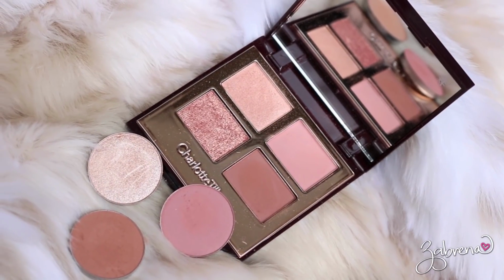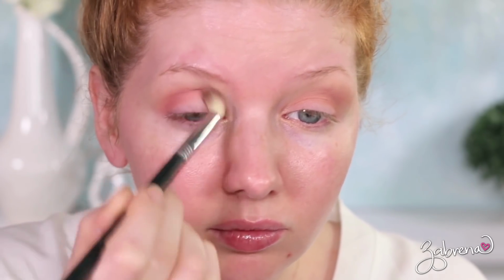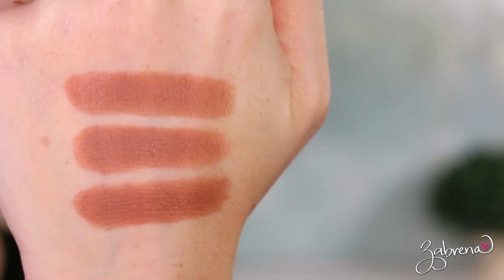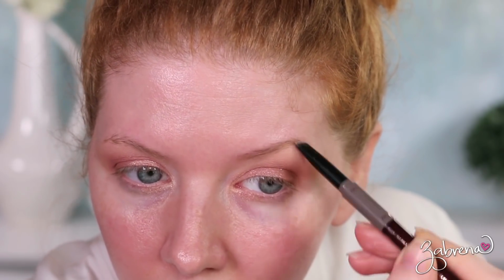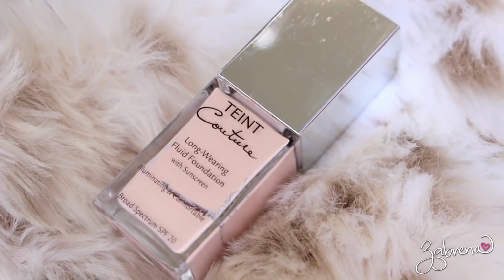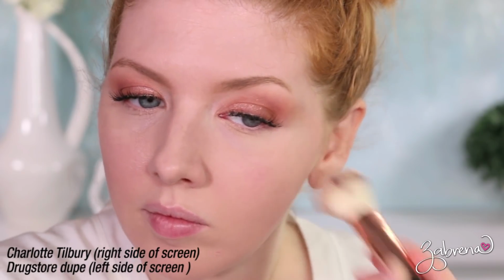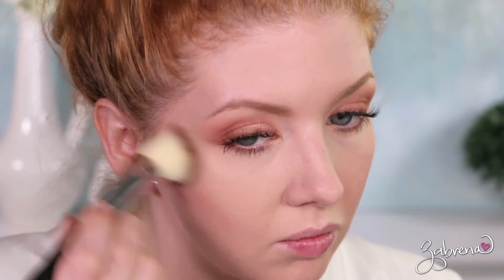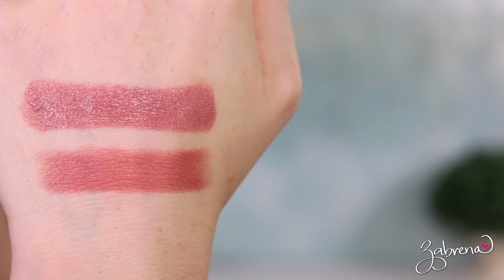DRUGSTORE DUPES for Most Popular Charlotte Tilbury Makeup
Drugstore dupes for some of the most popular, best-selling makeup from Charlotte Tilbury! This brand is NOT an easy one to dupe but I found some pretty close matches within this video for some of her most requested products: Pillow Talk eyeshadow quad, Airbrushed Powder, Wonderglow Primer, Filmstar Bronze & Glow palette, and others ;) The cost savings here is tremendous to boot, so the subtle differences don't mean a hill of beans when you look at it from that angle either ;)

DUPES SHOWN
- Colourpop eyeshadow in 'Ringer'
- Colourpop eyeshadow in 'Labyrinth'
- MakeupGeek 'Frappe' eyeshadow
- Profusion Bare Eyes palette
- Forever21 Brow Pencil in 'Taupe'
- No. 7 Skin Illuminator
- NYX NoFilter Finishing Powder
- Revolution Beauty 'Prime' Renaissance Lipstick

Lips: Maybelline 'Nude Lust' + Covergirl 'Honeyed Bloom'

zabby.babe

ZabrenaXO

ZabrenaXO

ZabrenaXO

235 Apollo Beach Blvd., #214

XOXO!
Z